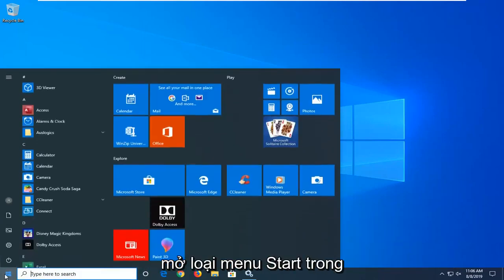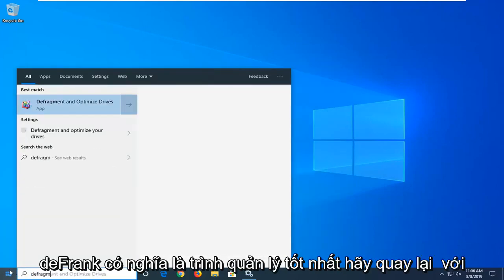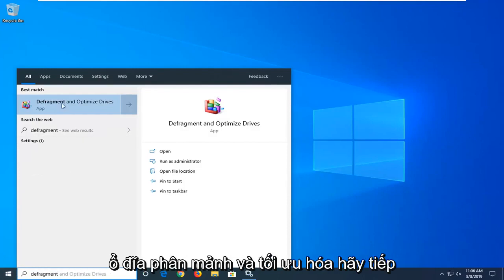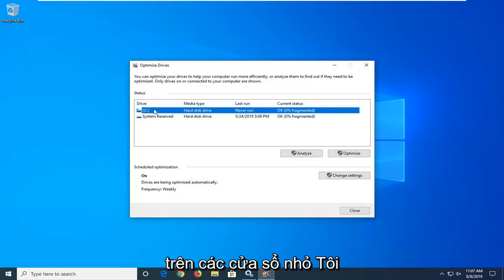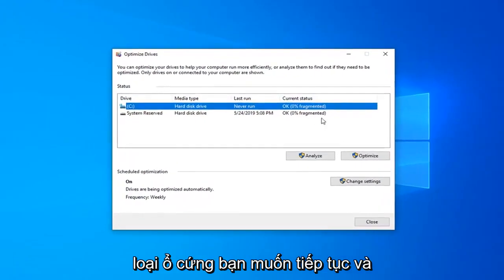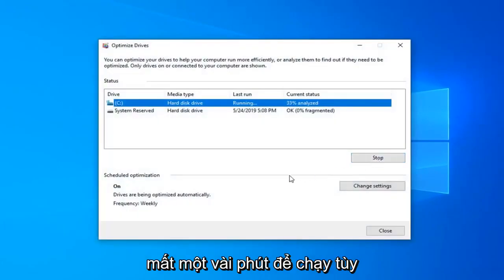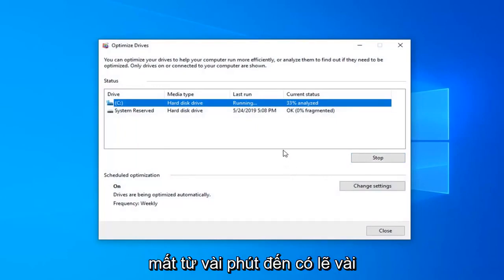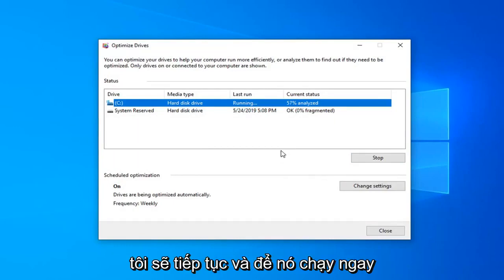Cách chống phân mảnh ổ cứng Windows 10/11 tốt nhất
Cách chống phân mảnh ổ cứng Windows 10 và Windows 11 cho người mới bắt đầu [Hướng dẫn]

Để giảm thiểu hiệu suất ổ cứng chậm, Windows 10 (và Windows 8.1, Windows 7 và các phiên bản trước), bao gồm một công cụ tích hợp để chống phân mảnh tất cả các tệp bị phân mảnh và giúp PC của bạn luôn ở tốc độ cao nhất.

Trong những năm qua, công cụ tối ưu hóa ổ đĩa Windows đã được cải tiến. Tuy nhiên, ngay cả khi hệ điều hành có thể phát hiện chính xác loại lưu trữ và tự động xử lý việc chống phân mảnh tệp, nó không phải lúc nào cũng tối ưu. Bởi vì bạn có thể không bật PC đủ lâu hoặc bạn có thể có ổ cứng ngoài không phải lúc nào cũng được kết nối với máy tính của bạn khiến việc bảo trì không chạy đúng cách.

Do đó, sẽ đến lúc bạn bắt đầu nhận thấy rằng việc mở ứng dụng và lưu tệp vào đĩa sẽ mất nhiều thời gian hơn bình thường, trong trường hợp đó, có thể cần phải tối ưu hóa thủ công. Trong hướng dẫn Windows 10 này, chúng tôi sẽ chỉ cho bạn các bước đơn giản để kiểm tra xem ổ cứng của bạn có bị phân mảnh hay không và chống phân mảnh khi cần thiết để giữ cho máy tính của bạn hoạt động hiệu quả hơn.

Theo thời gian, các tệp trên ổ cứng của bạn bị phân mảnh và máy tính để bàn hoặc máy tính xách tay của bạn chạy chậm lại vì phải kiểm tra nhiều nơi trên ổ đĩa của bạn để tìm những phần đó. Để máy tính của bạn chạy hiệu quả hơn, hãy sử dụng công cụ tích hợp sẵn trong Windows để chống phân mảnh các tệp đó. Đây là cách và khi nào bạn nên làm điều đó.

Windows 10, giống như Windows 8 và Windows 7 trước đó, tự động chống phân mảnh tệp cho bạn theo lịch trình (theo mặc định, mỗi tuần một lần). Tuy nhiên, nó không phải lúc nào cũng chạy nhất quán, vì vậy nếu bạn nhận thấy các tệp mất nhiều thời gian tải hơn hoặc bạn chỉ muốn kiểm tra lại hàng tháng hoặc lâu hơn, bạn có thể xem ổ đĩa bị phân mảnh như thế nào trong Windows.

Thật đơn giản để chống phân mảnh - hoặc 'chống phân mảnh' - bộ nhớ của bạn trong Windows 10. Nếu bạn có một ổ cứng mà bạn đã sử dụng trong một thời gian dài mà không chống phân mảnh ổ đĩa, bạn có thể nhận thấy hiệu suất ngày càng chậm lại.

Điều đó có nghĩa là đã đến lúc thực hiện chống phân mảnh trên ổ đĩa đó.

Trước khi bắt đầu, bạn nên đảm bảo ổ đĩa bạn định chống phân mảnh là ổ cứng chứ không phải ổ trạng thái rắn (SSD). Công cụ chống phân mảnh của Windows 10 có thể cho bạn biết bạn có loại ổ đĩa nào.